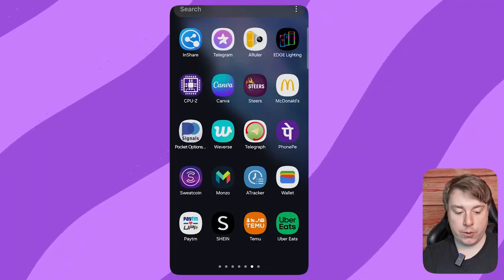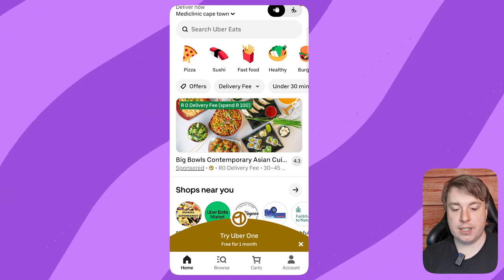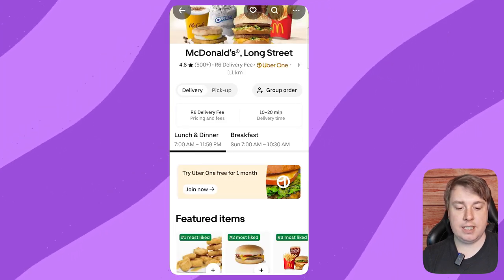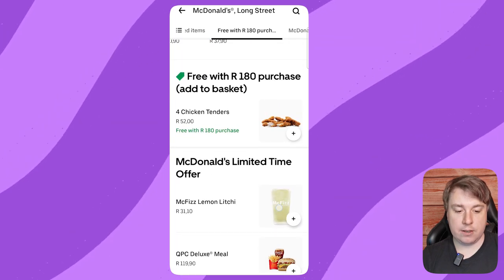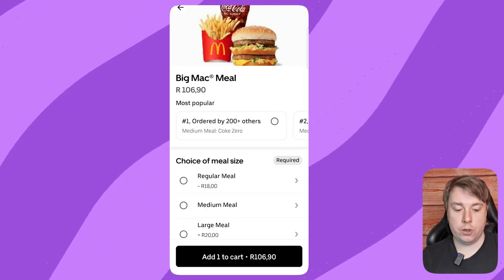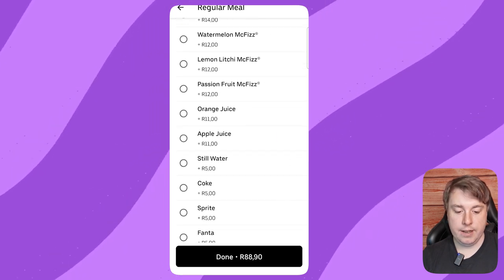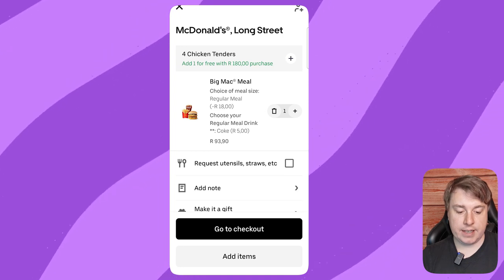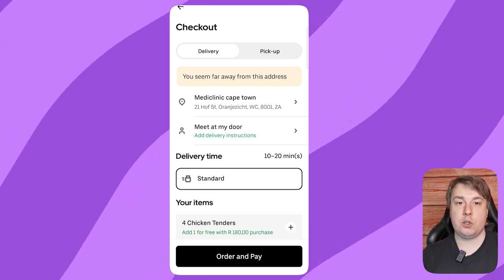How To Order Mcdonald's On Uber Eats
Learn How To Order Mcdonald's On Uber Eats